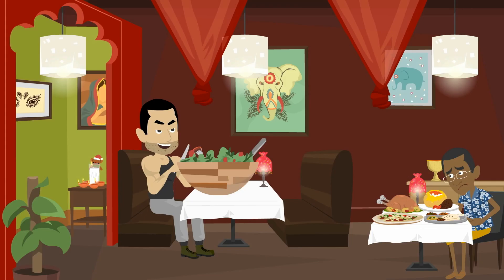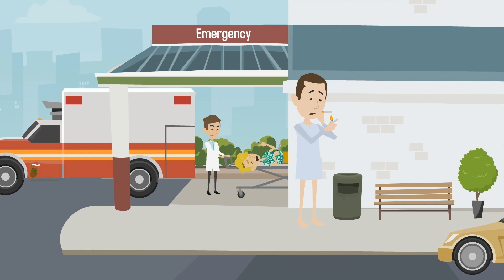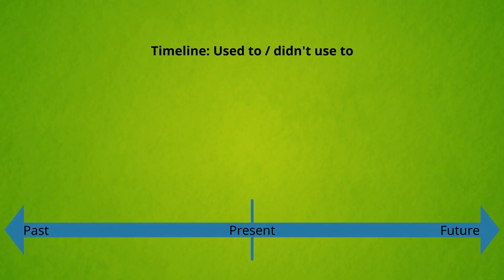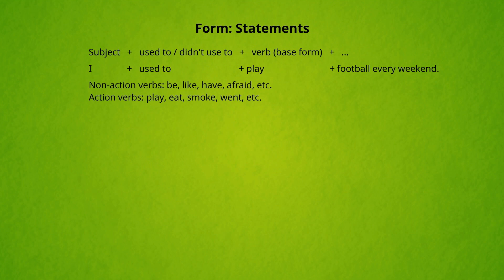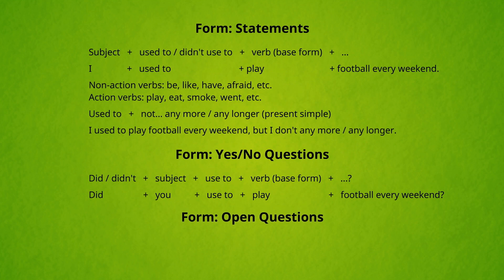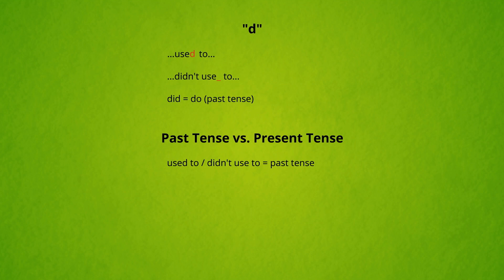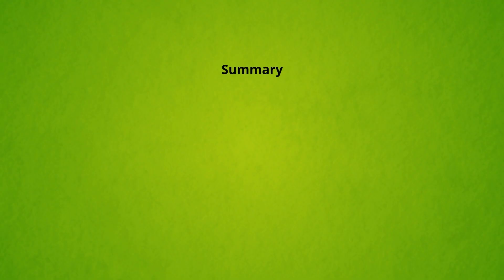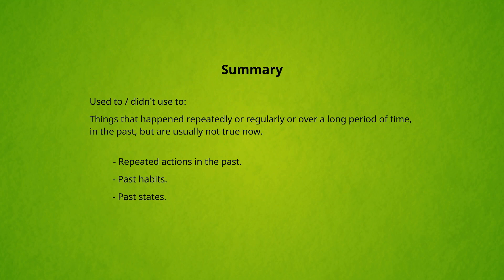Used to (Grammar): David’s Secret Past (Unravel David’s past find hidden Easter eggs - ESL Video)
Discover David’s secret past and teach pre-intermediate level learners used to (grammar) & “didn’t use to” using this ESL video story.

Title of English / ESL Video:
David’s Secret Past

Target English Grammar:
Used to (grammar) with “didn’t use to” and past simple.

Student Proficiency Level:
Pre-intermediate level

Suggested Courses:
General English

Instructions:
– Play the video in class after delivering a warm-up activity first.
– Pause the video whenever the narrator asks students a question to give students time to answer. For example, after elicitations and concept checking questions (CCQs).

Summary of English Grammar: Used to (Grammar)
Approximate chronological order:

Rules and Explanation:
– Elicitation of example sentence.

Function:
– To talk about things that happen repeatedly or regularly or over a long period of time in the past, but are usually not true now.
– We can also use the past simple instead. Example:
– I played football every weekend.
– I used to play football every weekend.

Specific Uses:
– Past habits: I used to eat healthy.
– Past states: I used to be strong.
– Preferences, feelings, thoughts, ideas, etc.: I used to like this girl at work.
– We use didn’t use to to talk about things that are true now, but weren’t true before.
– Example: I didn’t use to smoke.

Actions that only happened once:
– We don’t use used to for actions that only happened once. Instead, we use the past simple.
– Example: I went to Egypt last year. (Past simple – This is correct.)
– Example: I used to go to Egypt last year. (Used to – This is incorrect.)

Timeline:
– Used to / didn’t use to talks about something that happened regularly in the past.
– It started at an unknown time in the past and stopped happening at an unknown time in the past.

Form:

Statements:
– Subject + used to / didn’t use to + verb (base form) + …
– We can use both action and non-action verbs with used to.
– Action verbs: play, eat, smoke, went, etc.
– Non-action verbs: be, like, have, afraid, etc.
– Used to + not… any more / any longer (present simple)
– We use not… any more / any longer to contrast with used to.
– Example: I used to play football every weekend, but I don’t any more / any longer.

Yes/No Questions:
– Did / didn’t + subject + use to + verb (base form) + …?
– Did + you + use to + play + football every weekend?

Open Questions:
– Wh-/how + did / didn’t + subject + use to + verb (base form) + …?
– What sport + did + you + use to + play + ?

“d”:
– Elicitation from students: Why is there a d in used to, but no d in didn’t use to.
– Didn’t is already in the past tense, so we don’t change use into the past tense as well.

Past Tense vs. Present Tense:
– Used to / didn’t use to = past tense
– Don’t use used to / didn’t use to for present tense sentences.
– Instead use: present simple + usually for present tense sentences.
– Example: I usually play football every weekend.

Concept Checking Questions (CCQs)

Summary of Functions and Uses:
– To talk about things that happened repeatedly or regularly or over a long period of time in the past, but are usually not true now.
– Repeated actions in the past.
– Past habits.
– Past states.
– Past preferences, feelings, thoughts, ideas, etc.